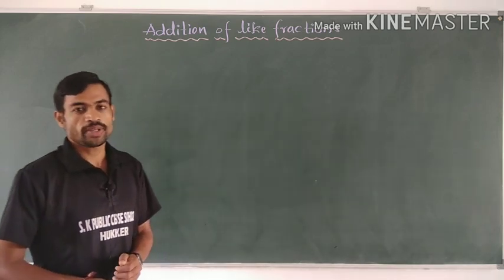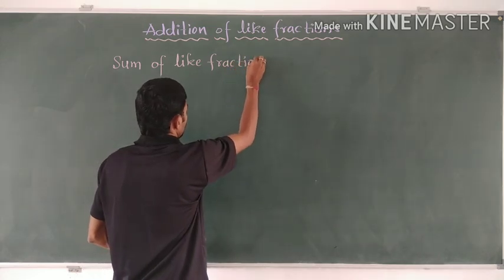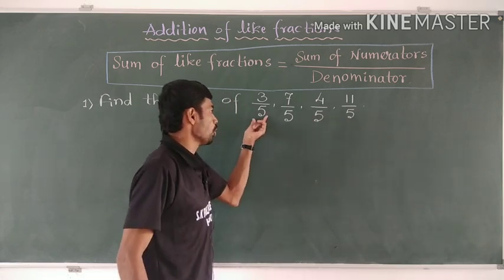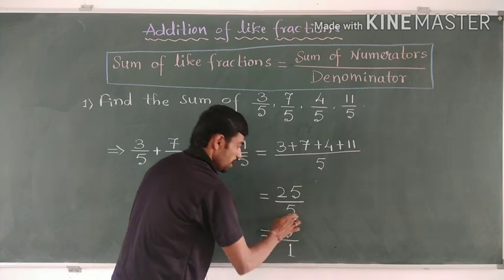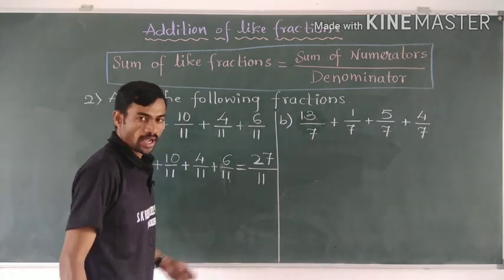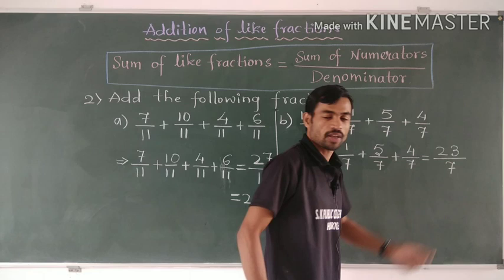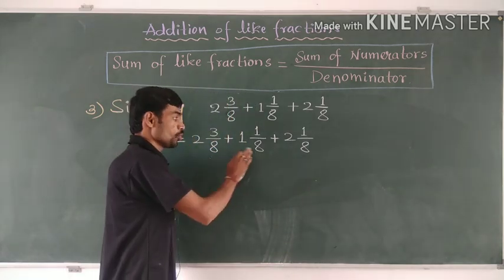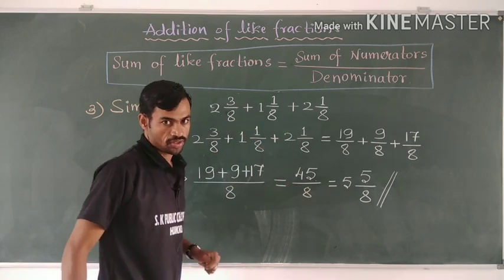Addition of Like Fractions.